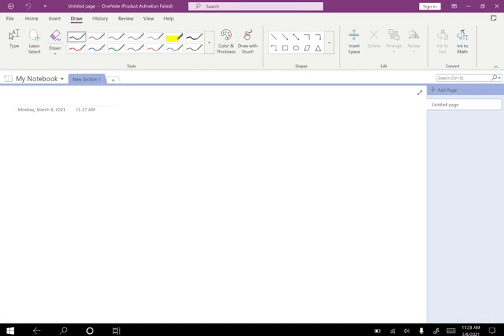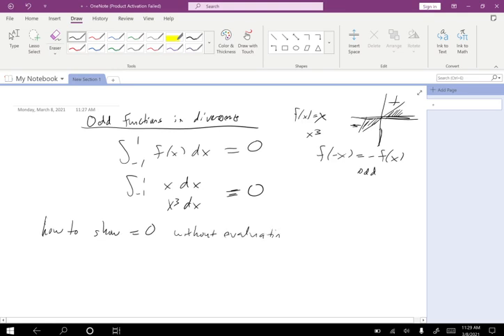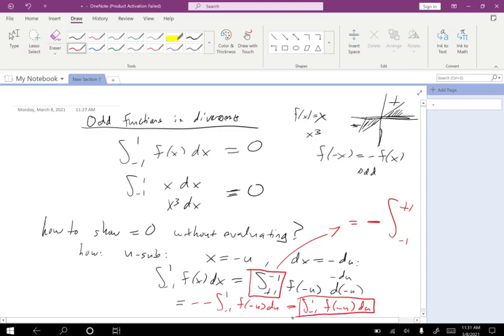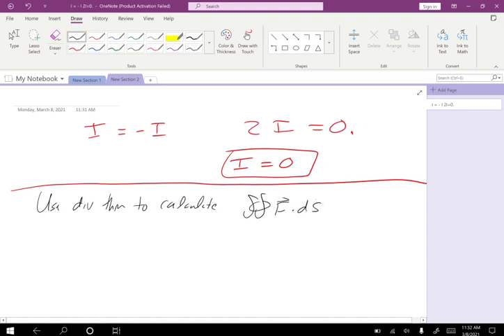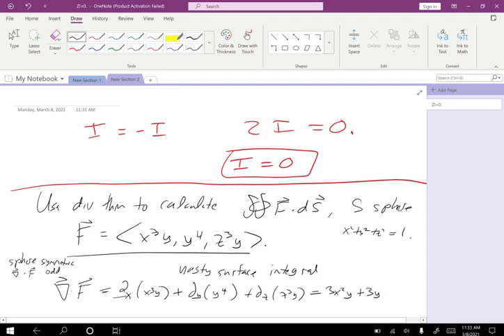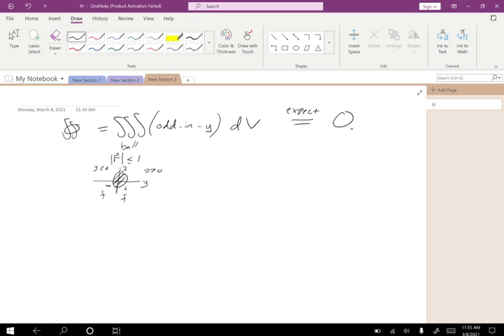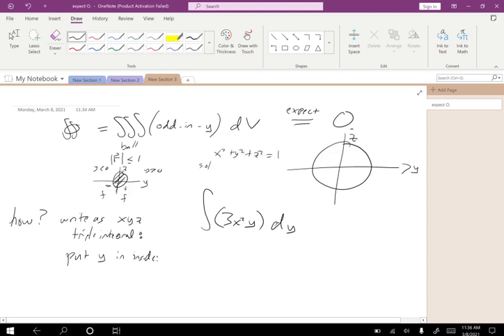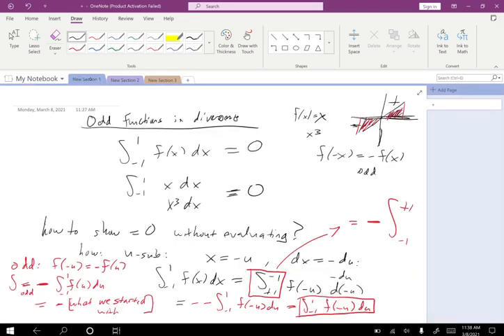Multivariable Calculus 21.5: Divergence Theorem. Easy integral if odd functions appear in divergence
We all know that an odd function integrated over a symmetric domain has cancellation, and the integral is zero.

In 3D, we can use a similar idea to kill some integrals when the divergence has odd functions.

The idea is to write the volume integral as an iterated integral.  If your odd function is odd in y, then put y on the inside.  This inside integral will be zero, since your domain will be symmetric, and your upper and lower limits will inherit that symmetry.

To get those upper and lower limits, just solve for y in the surface equation.  The x and z limits don't matter, because again, we just need to show that inner integral is zero.